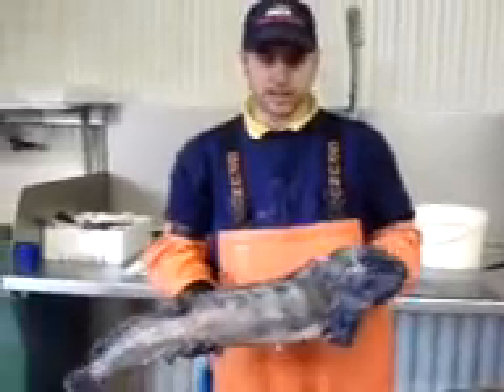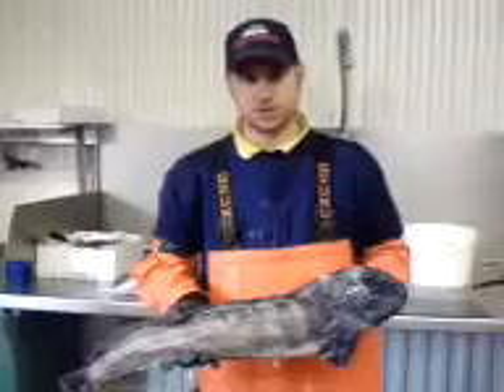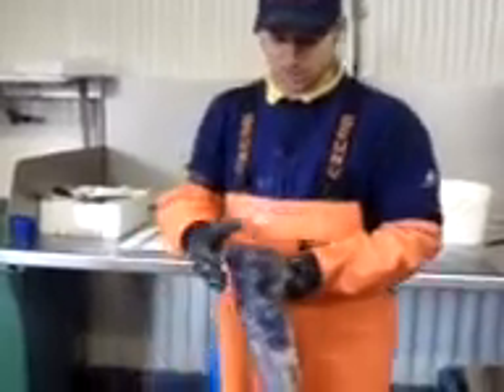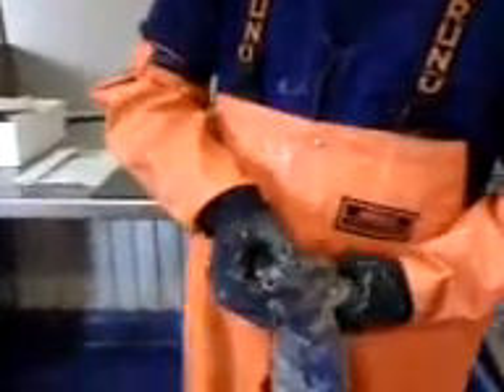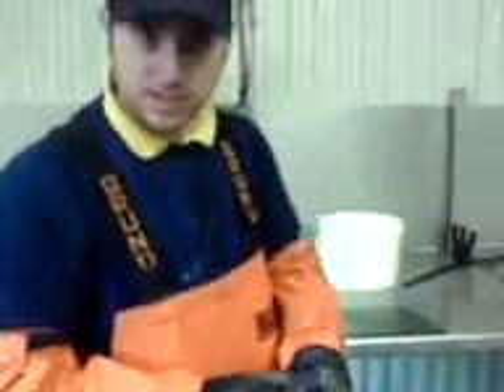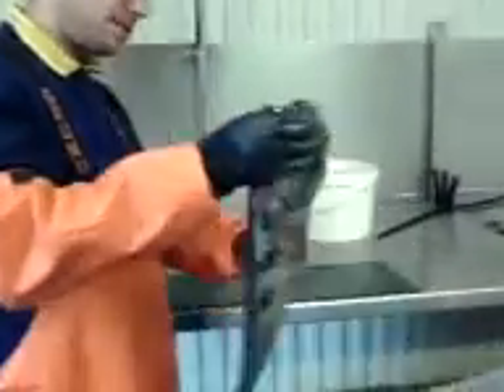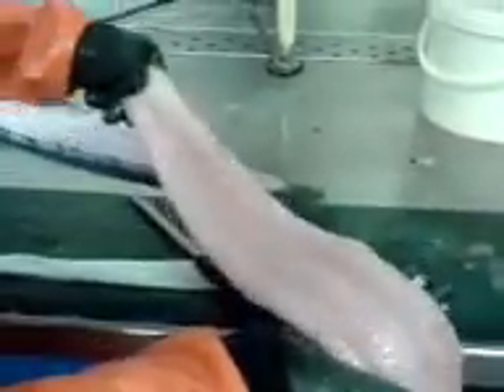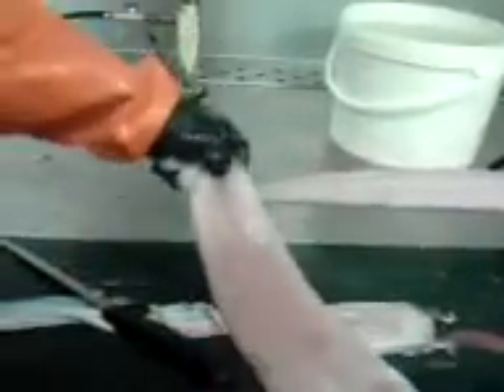how to fillet wolf fish